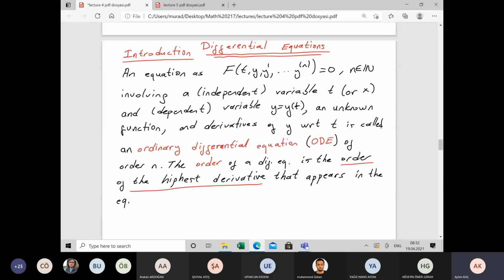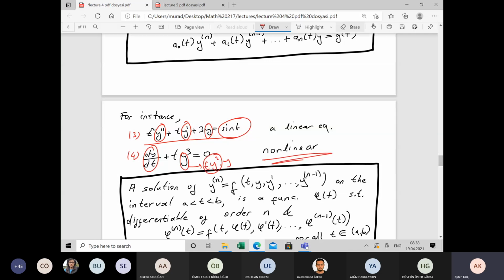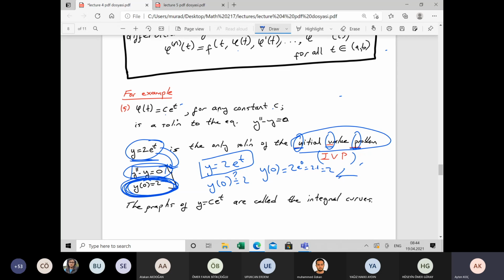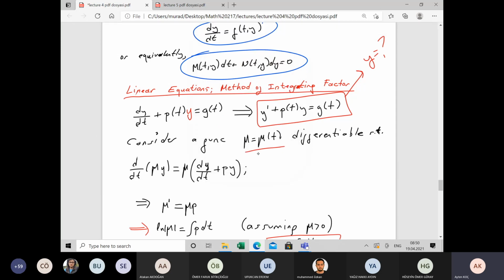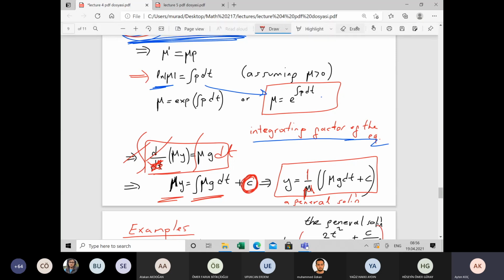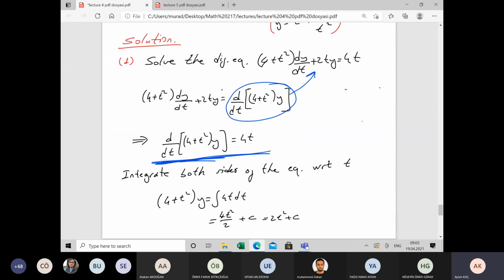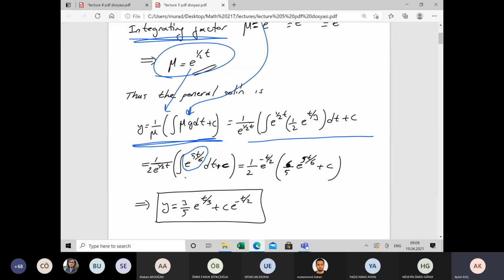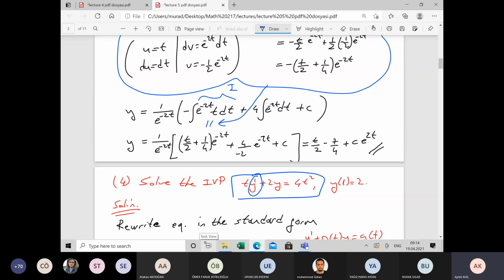MATH217 - 21. Ders 1. Part (19.04.2021)